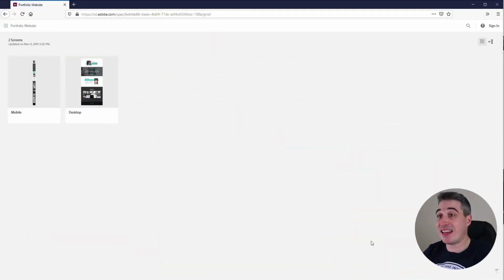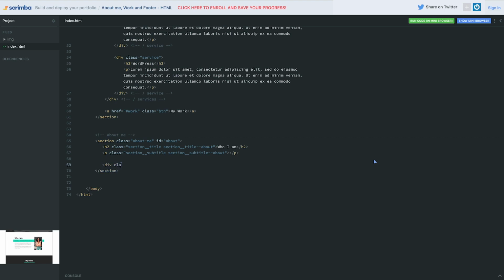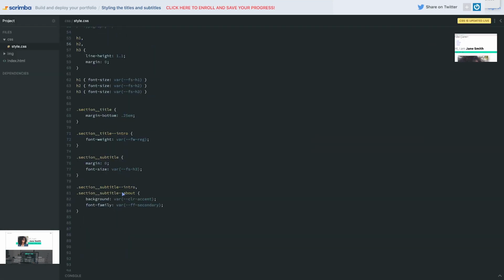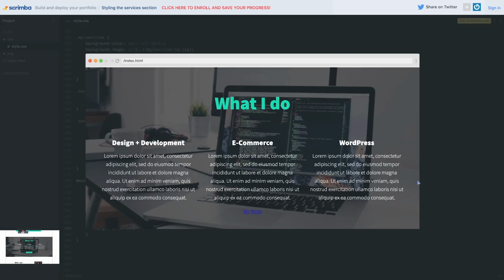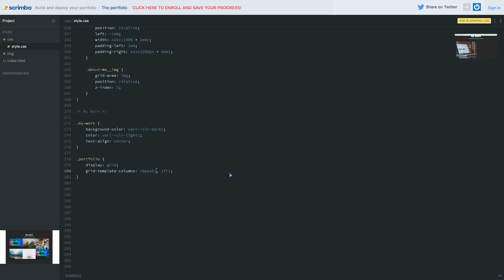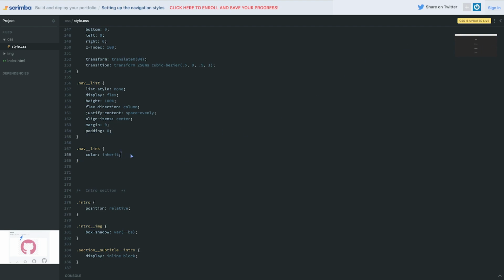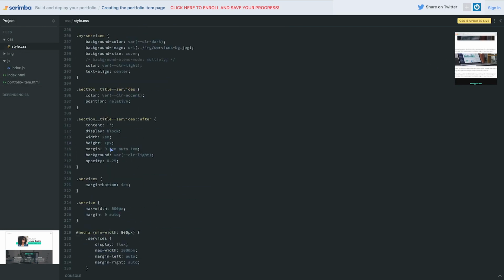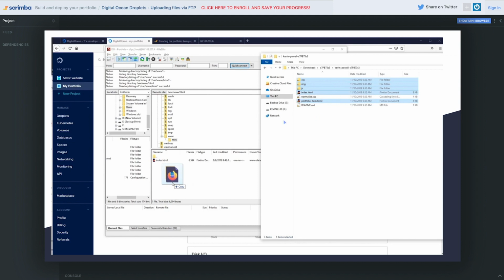Build and deploy a portfolio website Full Tutorial Course xkSvufmjEs shortened